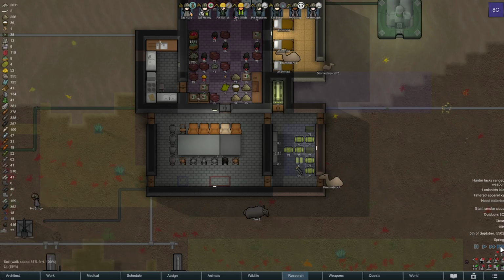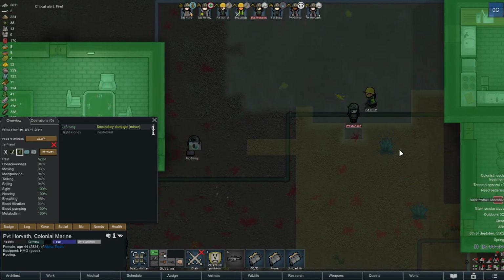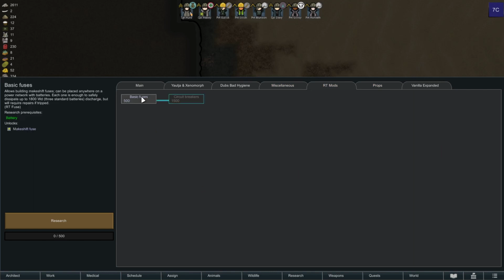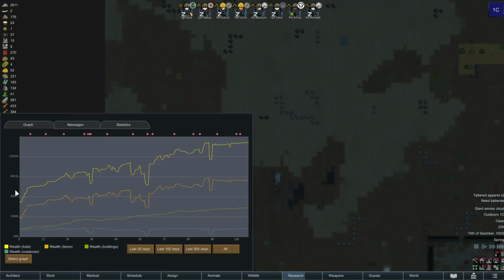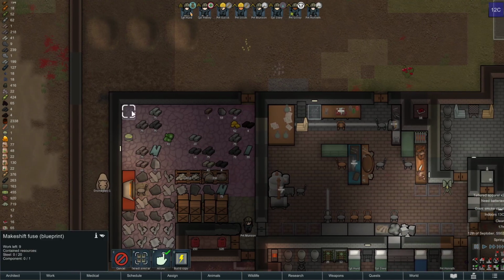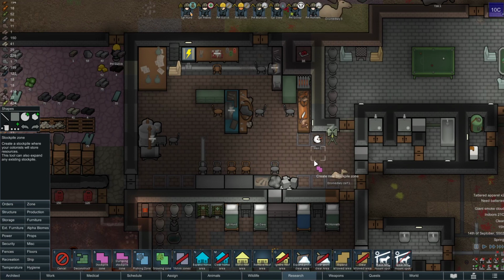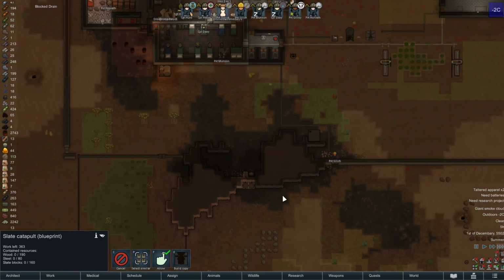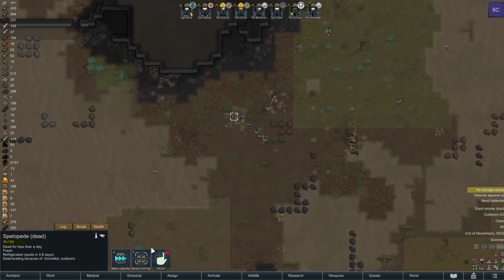Rimworld AvP: The Lost Colony - Episode 14: Hardpoint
The colony ship USCSS Asteria, assumed lost in space, might have been found. A stray signal was picked up in a nearby system, and the USCM Conestoga class ship the USS Otago has been dispatched to investigate. Upon arrival in the system, the ship synthetic went haywire and sabotaged the Otago. Only 1 section of marines were able to escape on a damaged dropship, and are now marooned on the hell-world Sheol, the hostile planet colonized by the Asteria. The colony has regressed to a primitive level... and other alien threats are present on Sheol as well. The 9 remaining marines must survive this backwords world with only the equipment salvaged from the dropship and find a way off Sheol if possible. Perhaps that signal holds the answer...

This is a survival intensive low-tech modpack. The only tech we have access to is what we brought to the planet and what we can scavenge. We need to manage hygiene and crop seeds too, and recruitment of new colonists is restricted. Its gonna be tough surviving on Sheol...

Each episode will also provide the concept for a new card for my 2020 AvP CCG set "The Lost Colony". I've been developing new sets for the 90s CCG Aliens Predator for over a decade.

Mod List:
Harmony
HugsLib
Humanoid Alien Races 2.0
ToolBox
Vanilla Expanded Framework
Mod Manager
Additional Traits (Heroes + Gods Optional)
[XND] Adrenaline! (Continued)
Alien Vs Predator
Allow Tool
Alpha Animals
Alpha Biomes
Architect Expanded - Fences
Auto-Cut Blight
Camera+
CaravanOptions
Conduit Deconstruct
Defensive Positions
Designator Shapes
Diseases Overhauled
Dubs Bad Hygiene
Dynamic Diplomacy
EdB Prepare Carefully
[KV] Faction Control
Fallout Traits (Continued)
Fences And Floors (Continued)
Giddy-up! Core
Giddy-up! Caravan
Go Explore!
Graphics Settings+
Heat Map
Keep Bed Ownership
Locks
Mass Graves
Medical Tab
MinifyEverything
Miscellaneous 'CORE'
Misc. Incidents
Misc. MapGenerator
Misc. MapGen FactionBase
Moloy Traits
More Mechanoids
No Self Tame
Optimization: Meats
Pawn Badge Fan Fork
Pawn Badge - US Army Enlisted Ranks
Razor Wire (With Damage)
QualityBuilder
QualitySurgeon
ReGrowth - Wasteland
ReGrowth - Boreal Expansion
ReGrowth - Cold Bog Expansion
ReGrowth - Tundra Expansion
Rimsenal - Storyteller pack
RT Fuse
SeedsPlease
[SYR] Set Up Camp
ShowModDesignators
Simple sidearms
LWM's Deep Storage
[JDS] Simple Storage
Pick Up And Haul
Simply More Bridges (Continued)
Smarter Construction
Sparkling Worlds Addon - More Events - Standalone Addon
Synergistic Traits
Trading Control
Vanilla Animals Expanded — Tundra
Vanilla Animals Expanded — Tropical Swamp
Vanilla Animals Expanded — Tropical Rainforest
Vanilla Animals Expanded — Extreme Desert
Vanilla Animals Expanded — Boreal Forest
Vanilla Animals Expanded — Australia
[FSF] Vanilla Bionics Expansion
Vanilla Furniture Expanded - Spacer Module
Vanilla Plants Expanded - Succulents
Vanilla Storytellers Expanded - Perry Persistent
Wall Light
Ammunition[1.1]
Wave Survival
WeaponStats